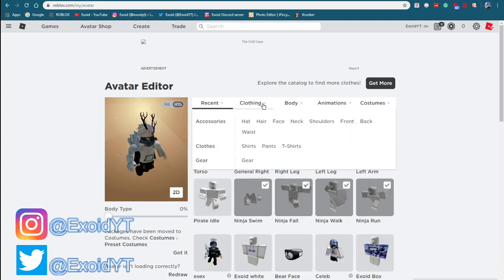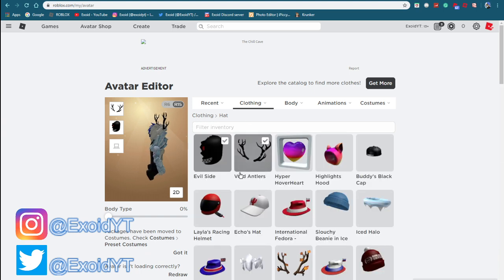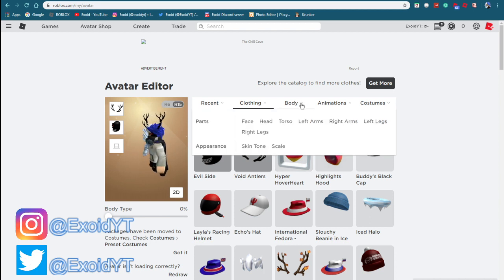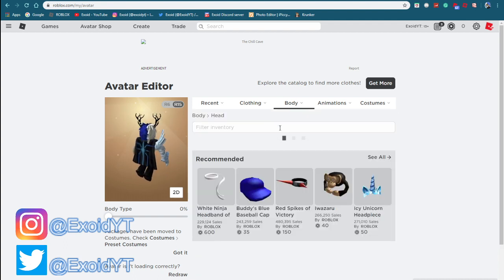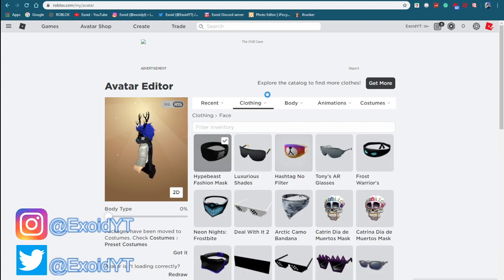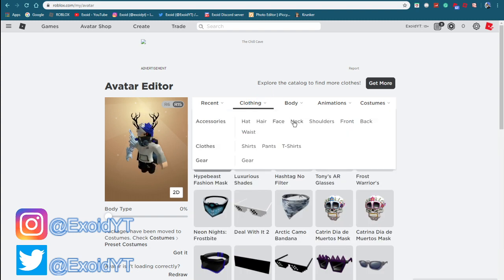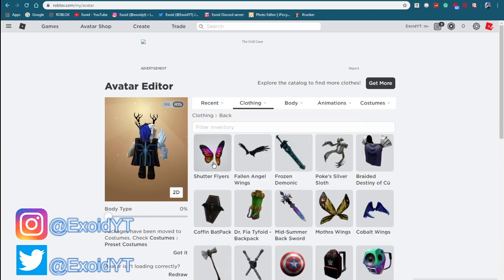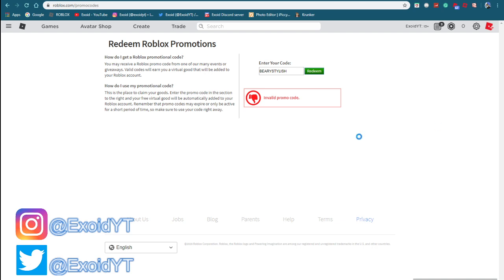*MARCH* NEW ROBLOX PROMO CODES 2020 [Roblox]